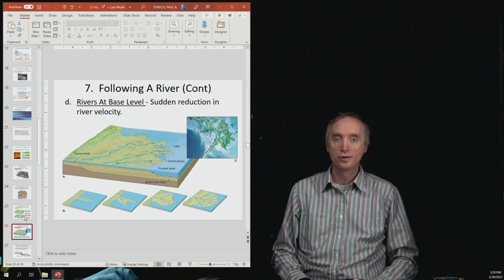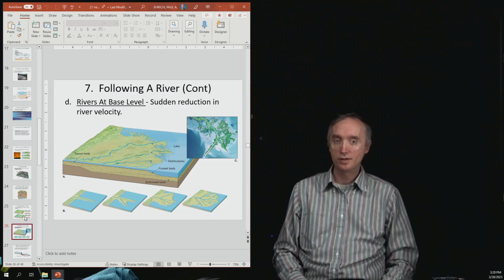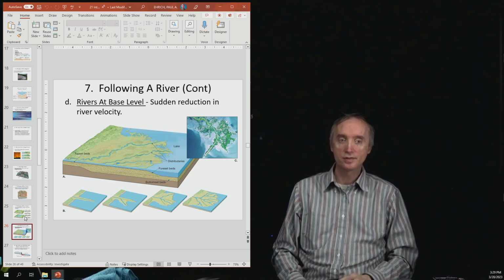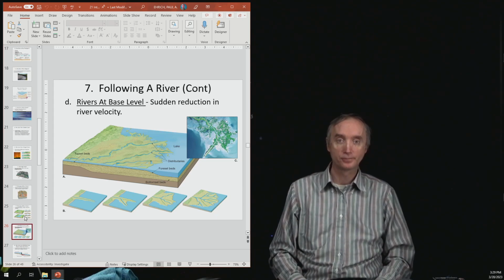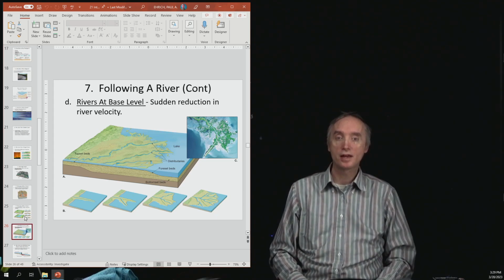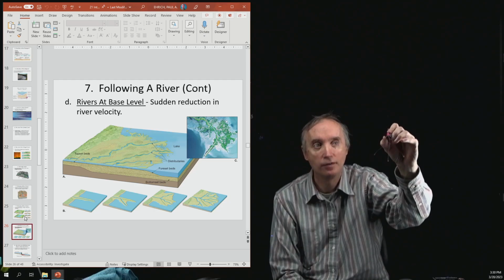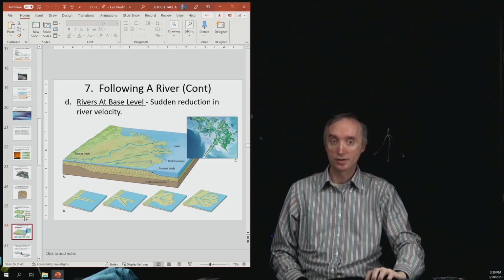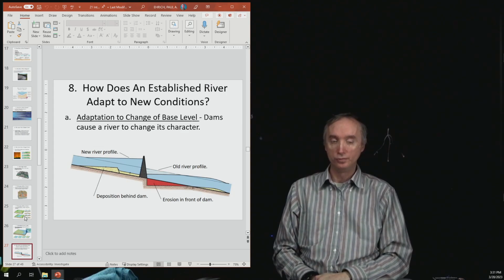Glg 14 13 When Rivers Meet The Sea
In this segment about rivers you will learn the characteristics of and the landforms created when a river comes into contact with the ocean.